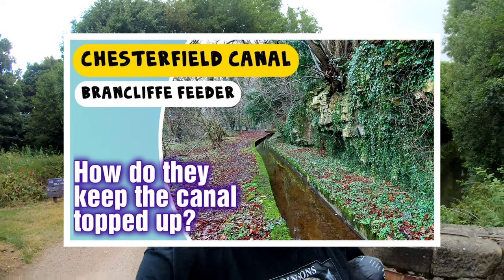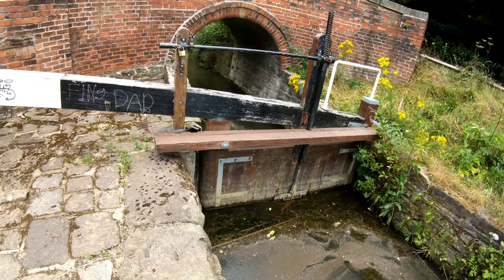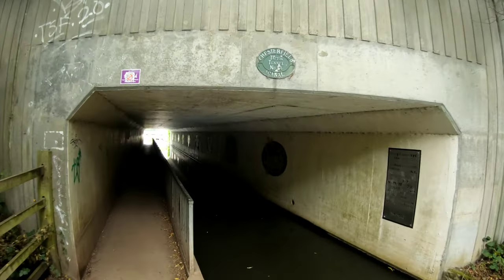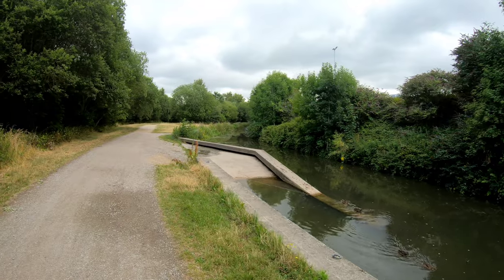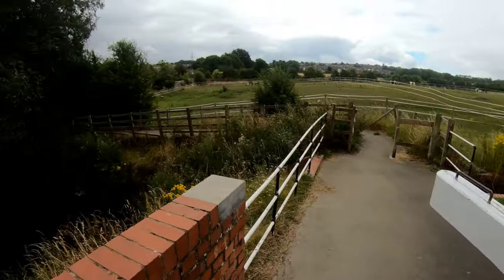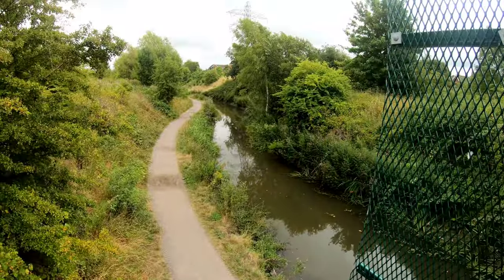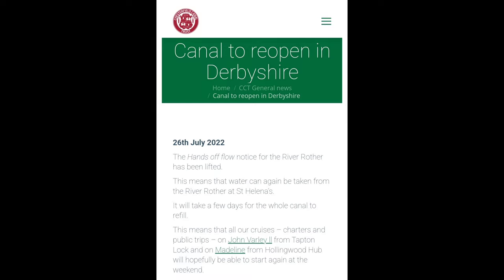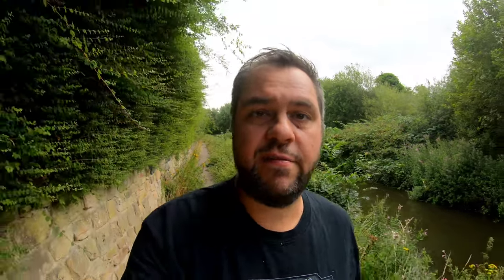Chesterfield Canal Low Water Levels and Stoppage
Why is the water so low on the Chesterfield Canal?

A short video from a trip to Chesterfield, Tapton Lock and Hollingwood Hub. In July 2022 due to low river levels on the River Rother, the Environment Agency issued a hands off. That is a request not to take any water from the river.

This meant that blockages had to be placed at locks, sluice gates closed and canal water levels so low that boats cannot navigate along the western section.